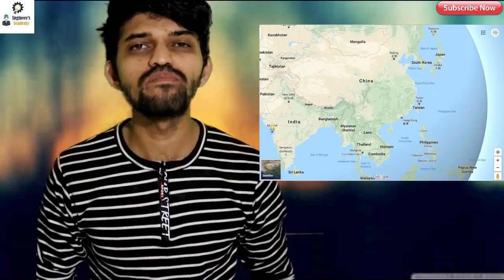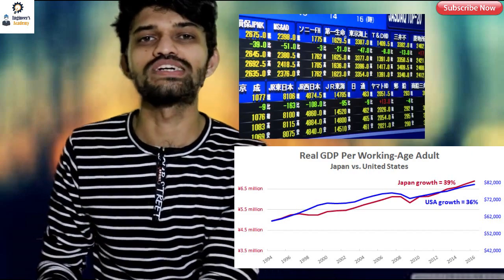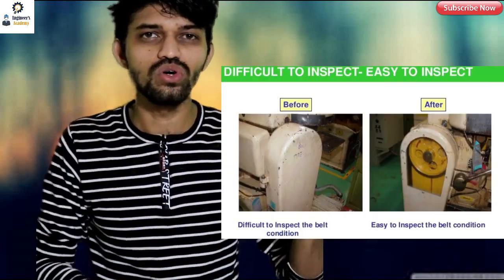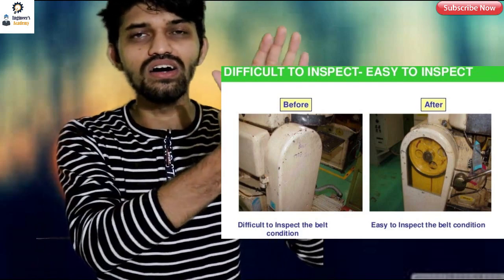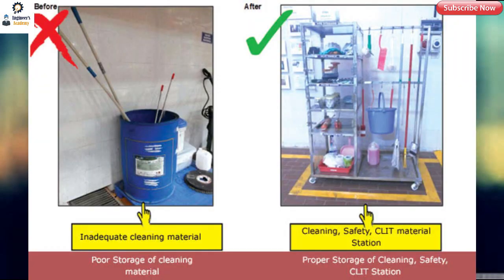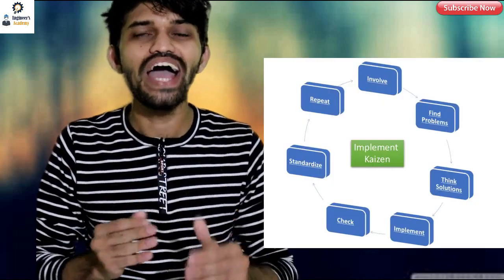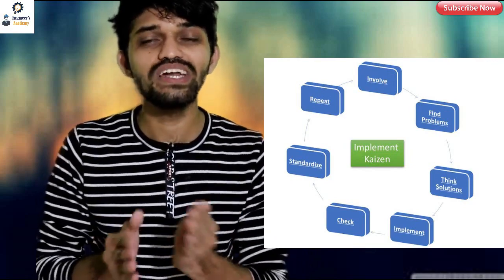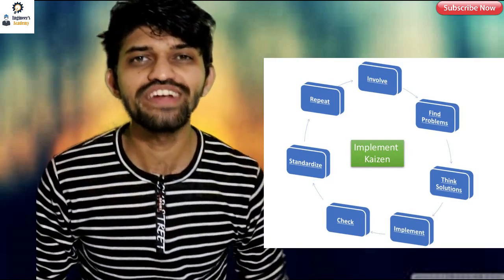What is kaizen?? Why do we need to implement kaizen?? Where we can use kaizen ??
In this video we will learn the Another System that is Originated in Japan & adopted by most of the Manufacturing plants i.e. the process of kaizen.

We will study the process of kaizen.
What is kaizen??
Why do we need to implement kaizen??
What are the benefits of kaizen??
Where we can use kaizen??